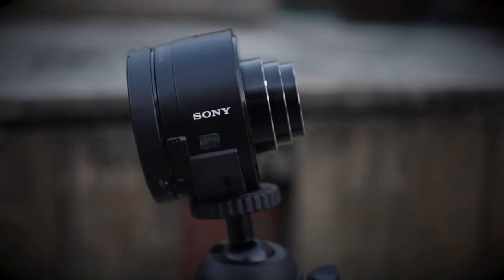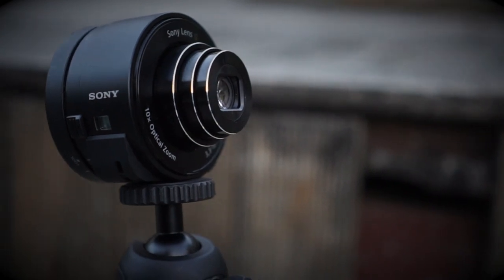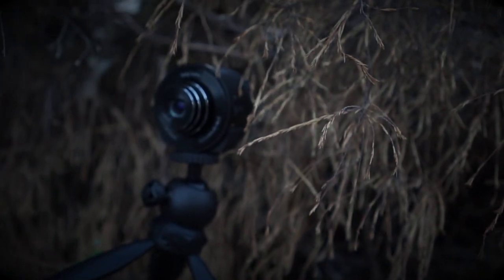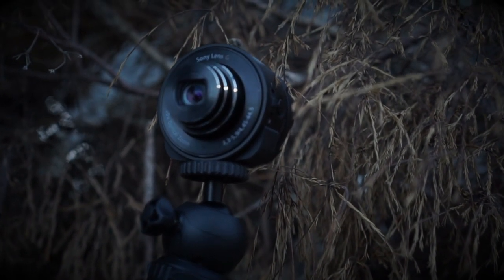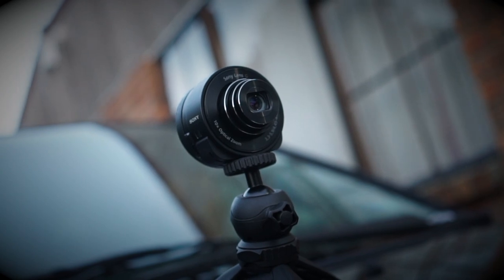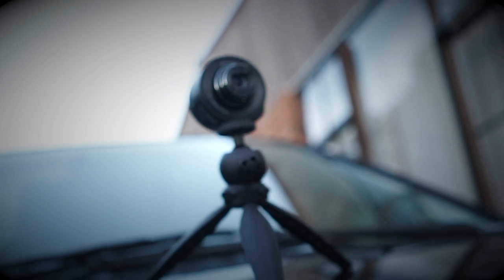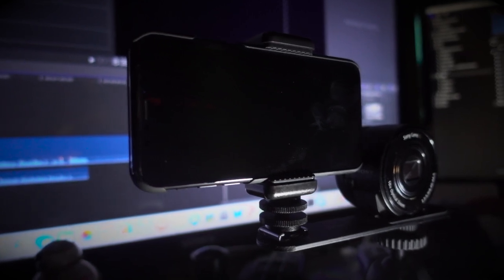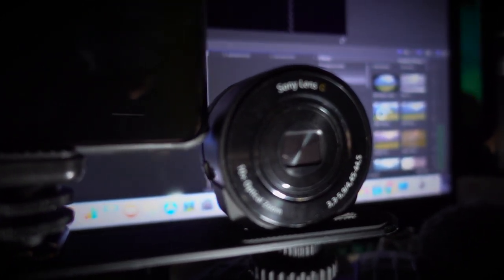Vlogging with Sony Lens Cameras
Today I'm looking at a ring I use for vlogging with a Sony Lens Camera - the DCR-QX10. This is a great little camera that shoots full HD, has very reasonable sound and very good optics for a small portable device
Click on SHOW MORE for lots of other interesting stuff!

YOU CAN HELP ME GROW ON YOUTUBE

A lot of YouTubers who are starting out need help reaching the new YouTube Partnership threshold of 1000 subscribers and 4000 view hours.

You can help every one you watch by simply
- Watching all the way through
- Set a playlist running when ever you go away from the keyboard

These simple things are so easy and will help all your favourite YouTubers more than you can know

You can use it for free, but I do strongly encourage you click that "tip the artist" link at the top of his FMA page

Sony DSC-QX10
Sony RX100 m5
Sony A7s
My Tripod
Sony 50mm F1.8
The big camera
BMPC Cage/Rig
GoPro 6

Syrp Genie
Syrp Magic Carpet Sliders

Blue Yeti Microphone
Shock mount for Blue Yeti
GoPro Audio Adapter
Rode VideoMicro for the Gopro
Rode VideoMic for the A7s

600 LED light panel

Love my Samyang lenses

My main drone
My small drone

Nothing in this video is sponsored or paid for - it’s just my gear.